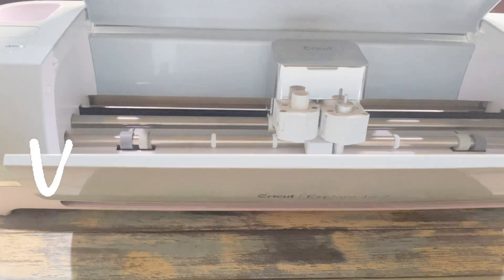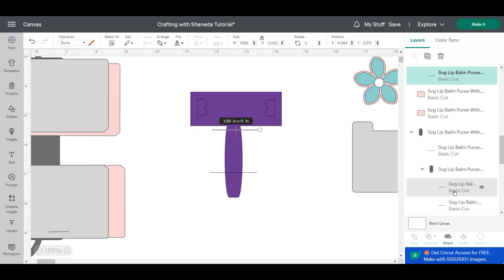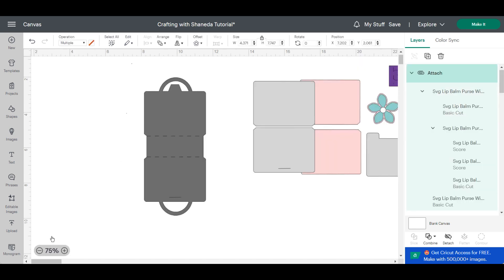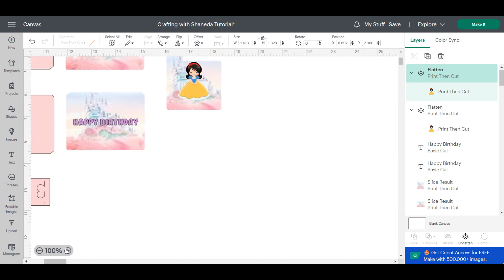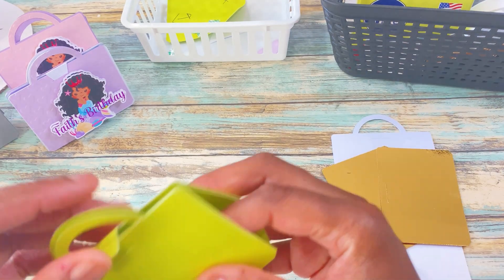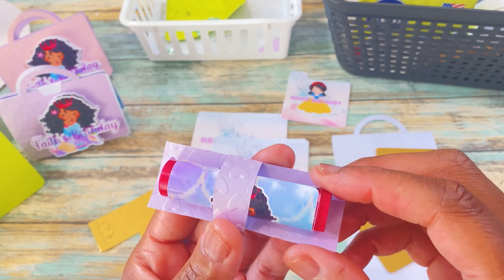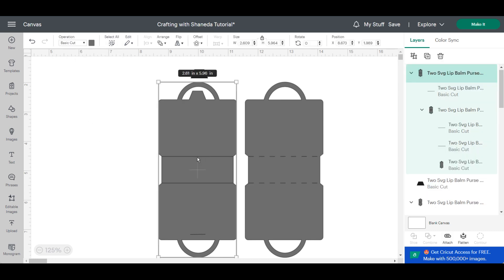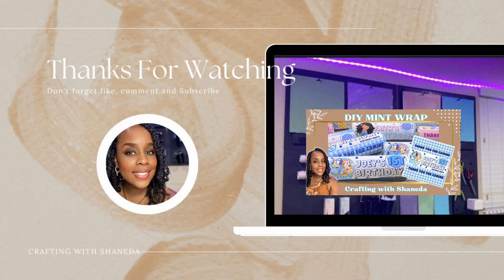How To Make A Lip Balm Purse Box - Cricut For Beginners-Purse Tutorial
Custom Lip Balm Purse Template
Check out this Purse template, perfect for party favors and events.

Are you looking for a fun and easy way to make a lip balm purse box? Check out this tutorial! This project is perfect for beginner crafters who want to learn how to make a lip balm purse box with a Cricut machine.

In this tutorial, we'll show you how to make a lip balm purse box using a Cricut machine. This project is easy to follow and requires minimal crafting skills. After watching this video, you'll be able to make your own lip balm purse box in no time!

Such a great way to personalize any party, My template allows two purse templates per One 8x11 Cardstock.

➡️What you'll need:
🧡Adhesive Tape Runner
🧡Boning Tool
🧡Paper: Pretty Party and Crafty Glossy  Paper
🧡 Lip Balm:

PNG-MUJKA on Etsy

🎨Creative Fabrica -Try for Free -Sign up for FREE and download your first 10 items

🎼Music from Uppbeat (free for Creators!)

📲Let’s connect:
     Crafting with Shaneda